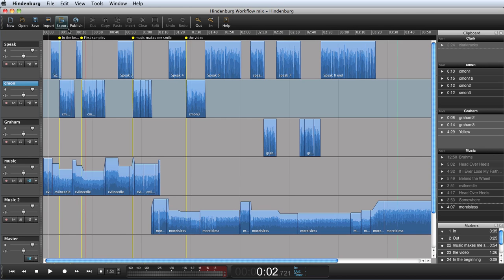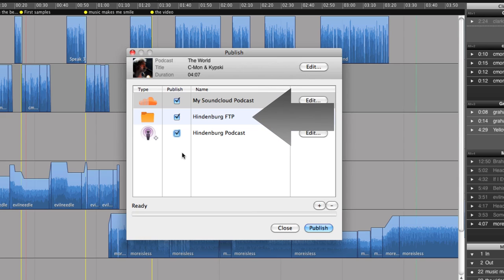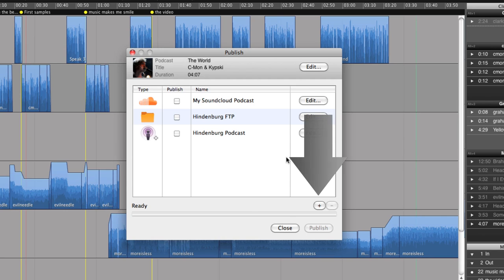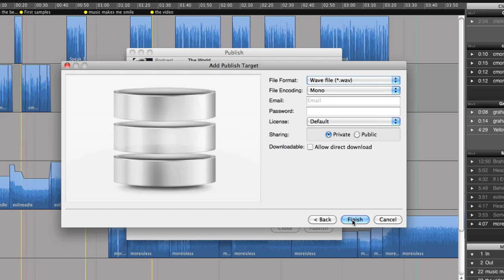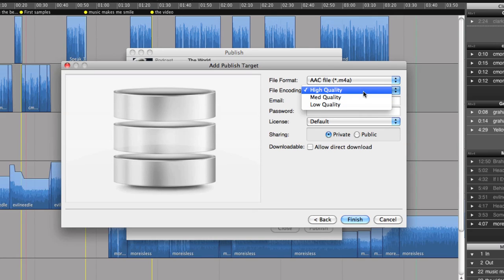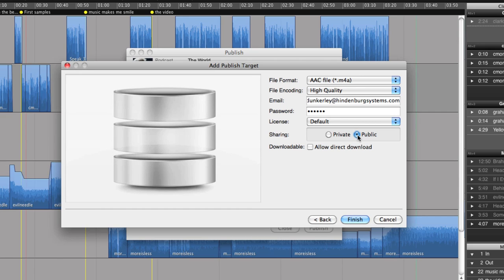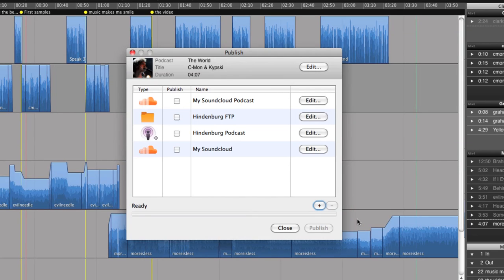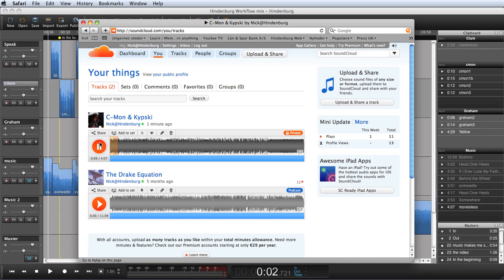Hindenburg tutorial - One Click Publish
Learn how to publish a radio piece to multiple destinations.
Also see how to set up a new upload account.